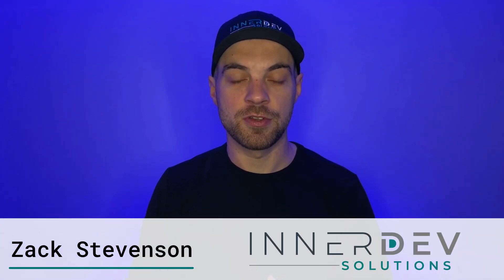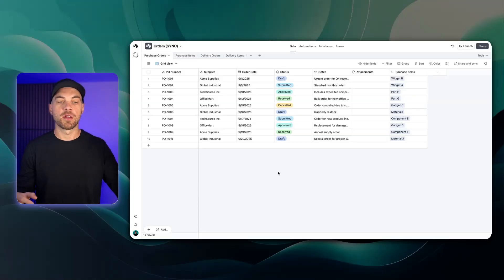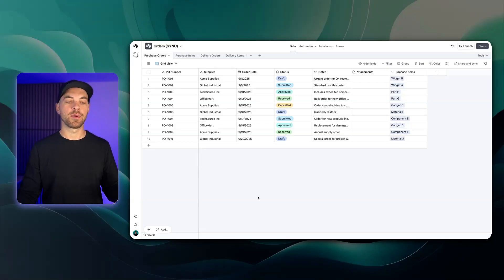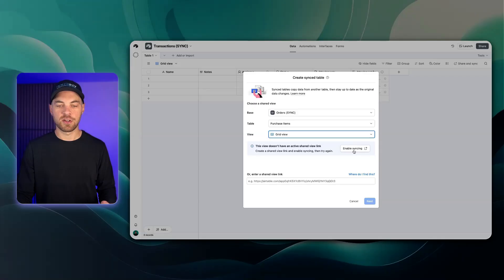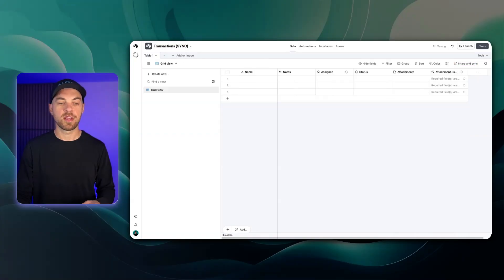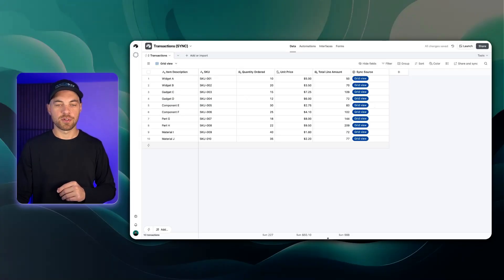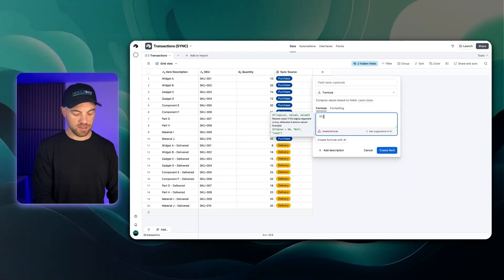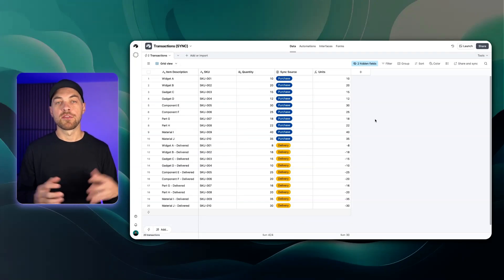How to Sync Multiple Tables in Airtable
Need to share Airtable data across teams without giving full access? Or build reports from multiple tables in different bases? In this video, I’ll show you exactly how to use Airtable’s multi-source sync feature to solve that.

Learn what Airtable Sync is, when to use it, and how to combine multiple synced tables into one centralized view, perfect for cross-team collaboration, executive dashboards, or real-time reporting. I’ll walk you through a real-world demo using purchase and delivery records, showing how to set up a sync step-by-step, and even calculate live inventory movement with formulas.

Table of Contents 📖 ⬇️

0:00 – Introduction to Airtable Syncing
0:59 – Use Cases for Airtable Syncing
2:12 – Live Demo: Setting Up Airtable Sync
2:41 – Step-by-Step Syncing Process
4:09 – Advanced Syncing Techniques
10:06 – Final Thoughts and Additional Resources
10:34 – Conclusion and Subscribe